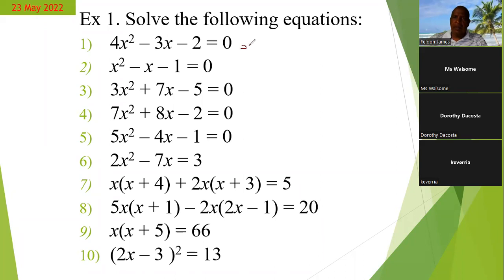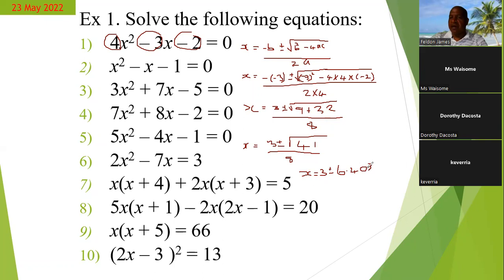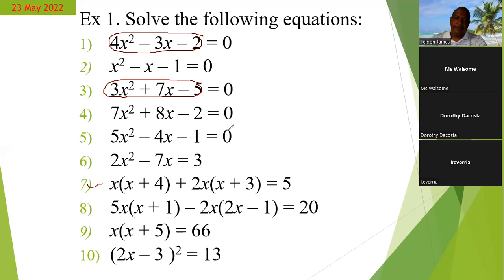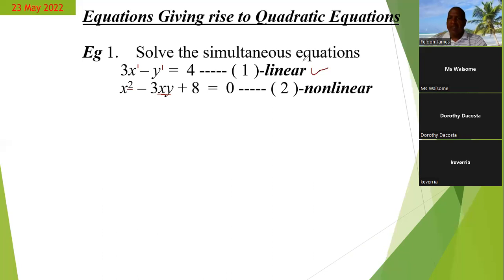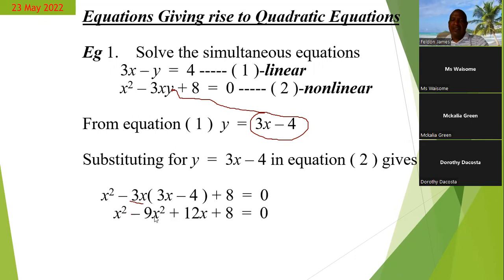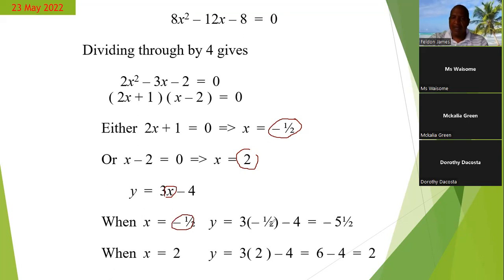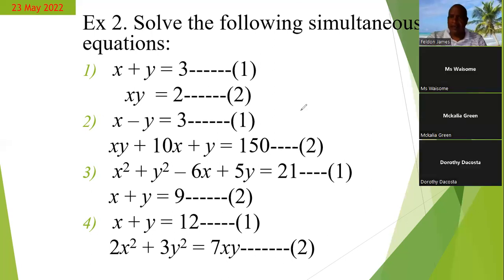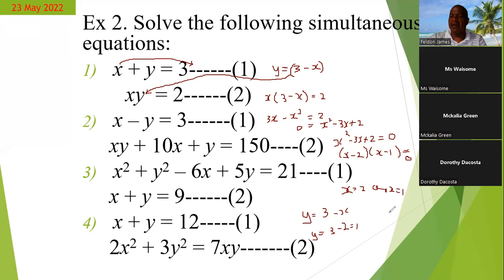CSEC Math Quadratic Equations 3